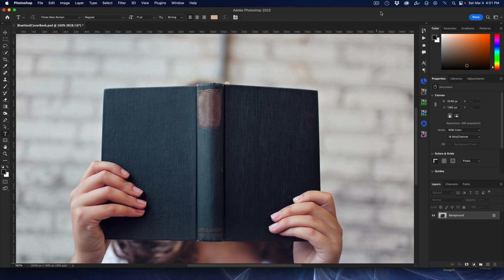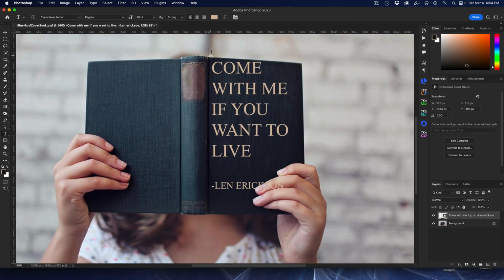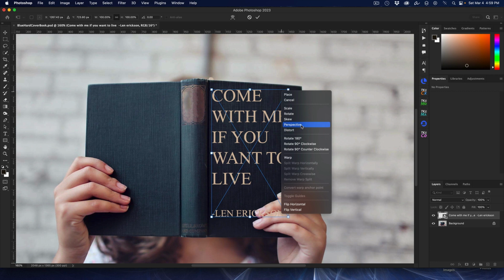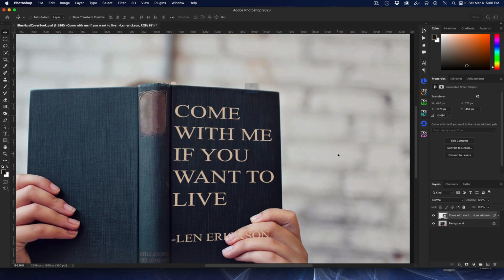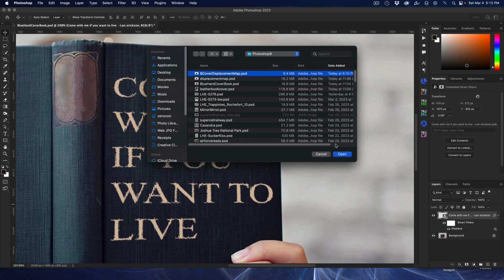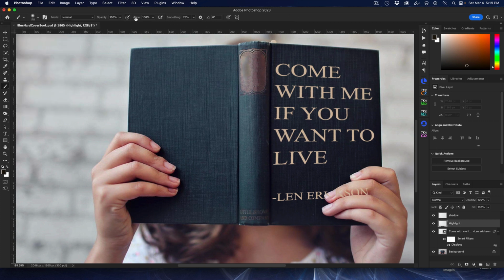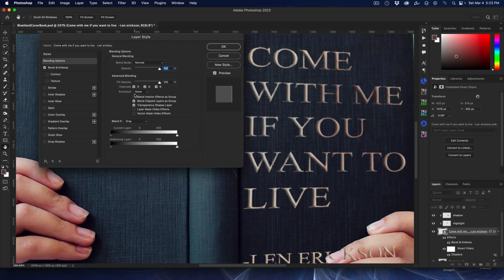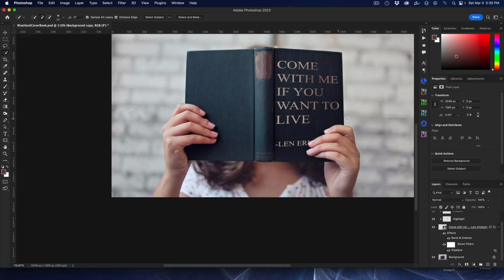How to Add Believable Text to Any Object in Photoshop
IF YOU LIKE THESE VIDEOS, YOU CAN BUY ME A CUP OF COFFEE .